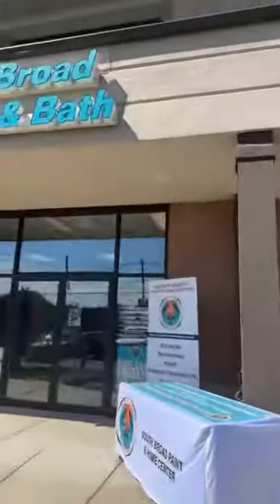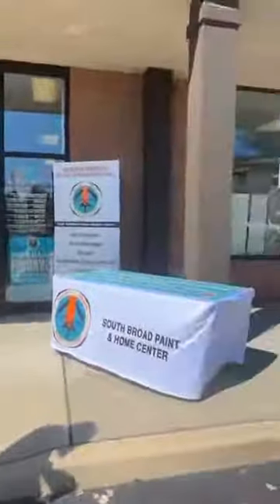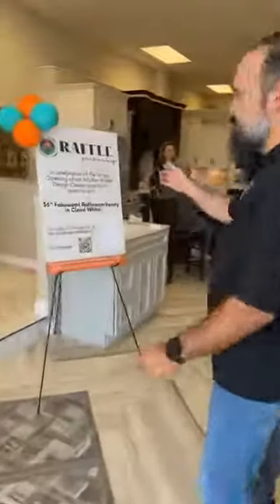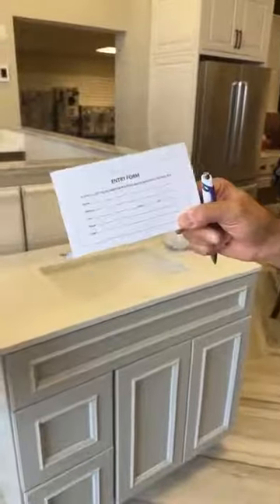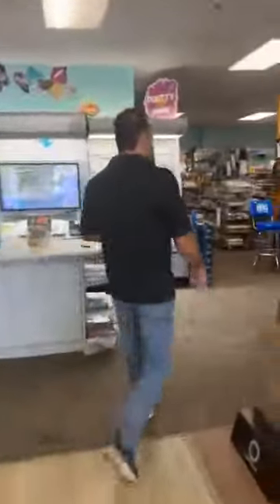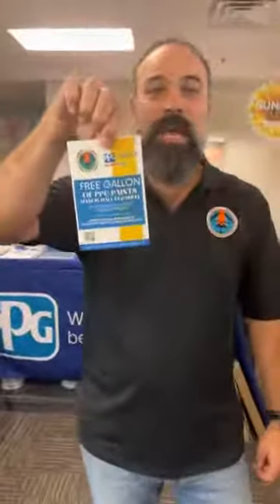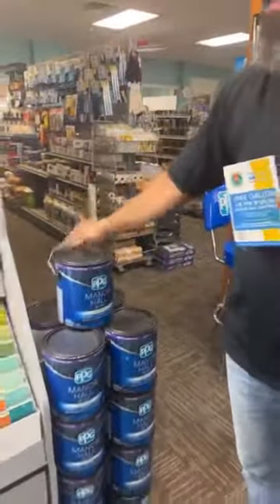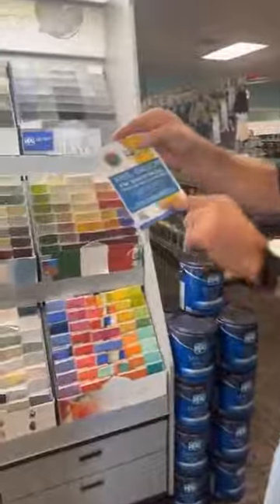Kitchen & Bath Grand Opening: Wallingford, CT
We are celebrating our Grand Opening from now until October 31 by giving away FREE PPG Paint Manor Hall in eggshell ( while supplies last ) and raffling off a Fabuwood Bathroom Vanity in Cloud White! Winner will be announced 11/1.